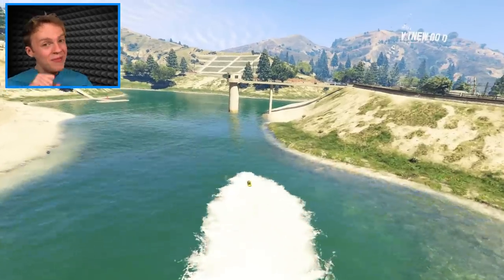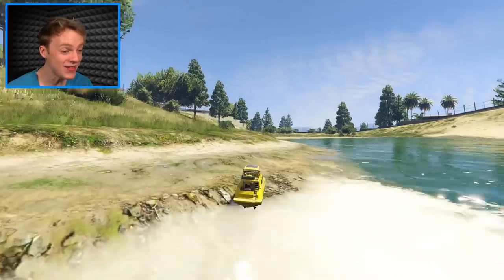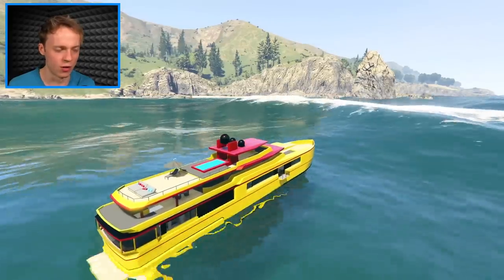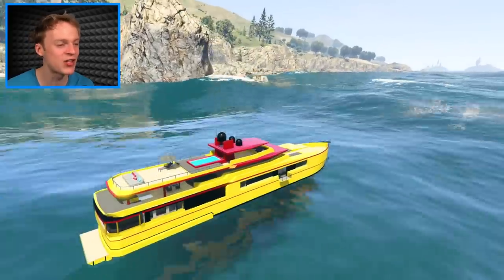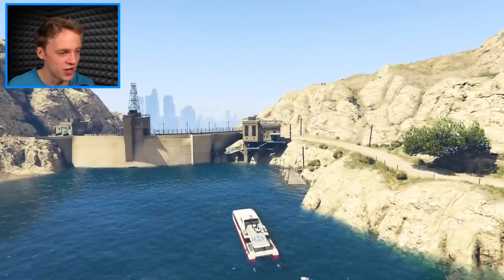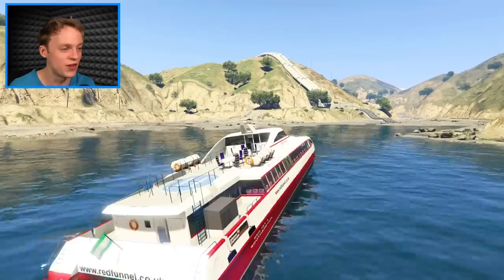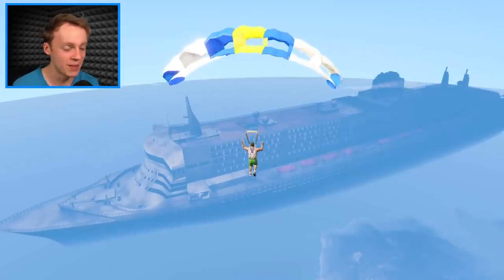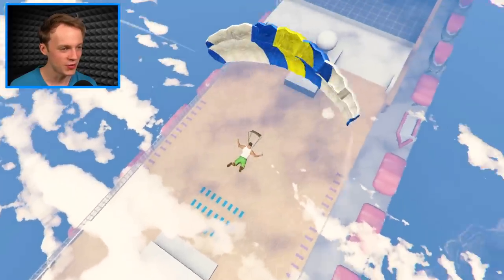Collecting SMALLEST to BIGGEST BOATS in GTA 5!